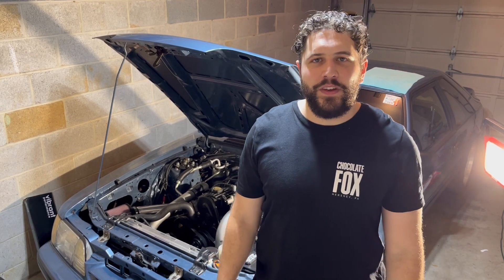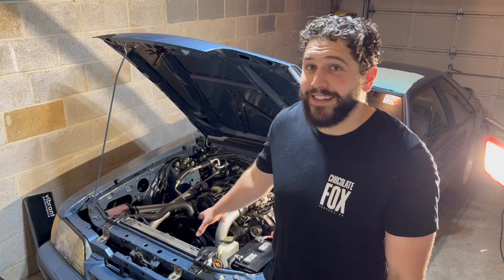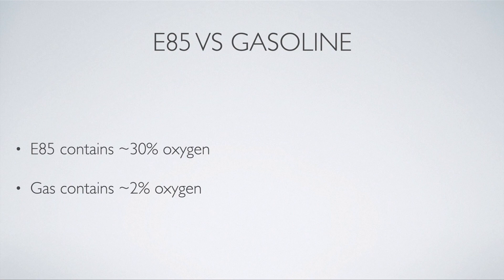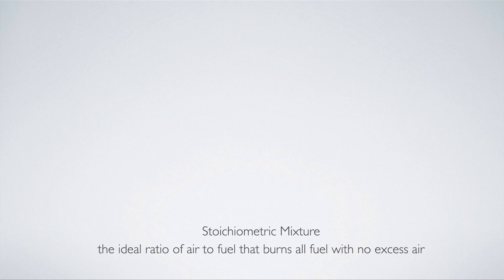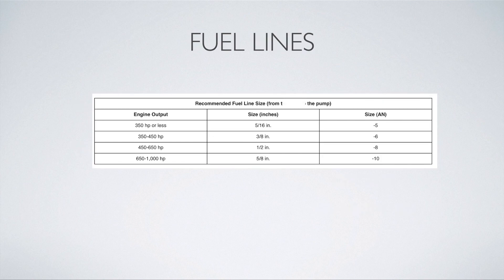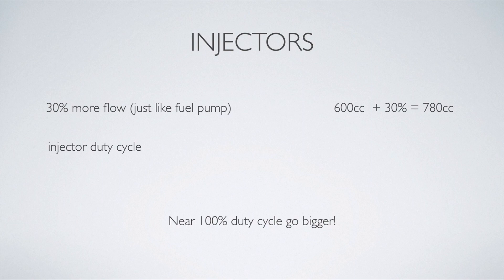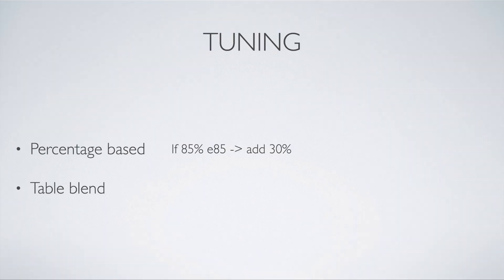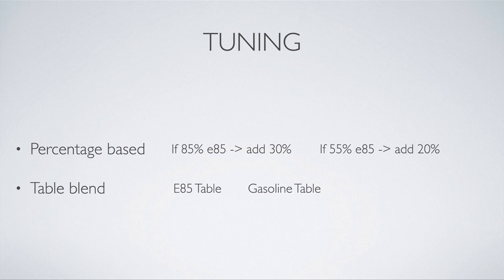How to run E85 / Convert your car to E85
In this video I explain all the knowledge I have on E85 conversions. Including:

1. E85 vs Gasoline: How E85 is different from gasoline
2. How to upgrade your fuel system to run E85
3. How to tune your car for E85